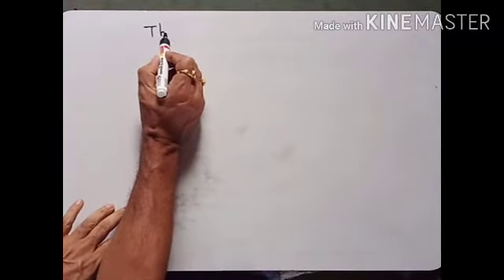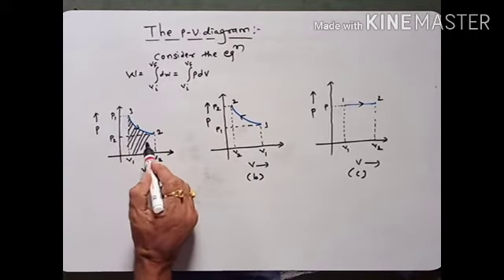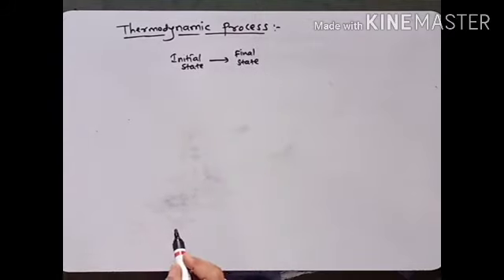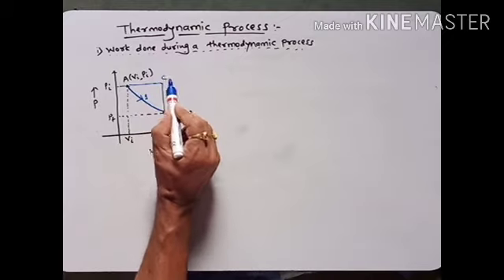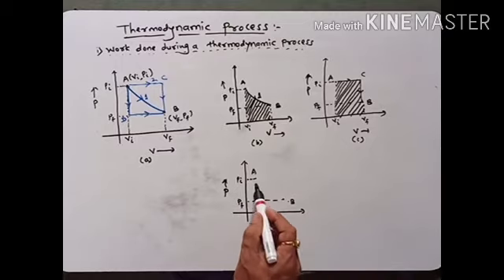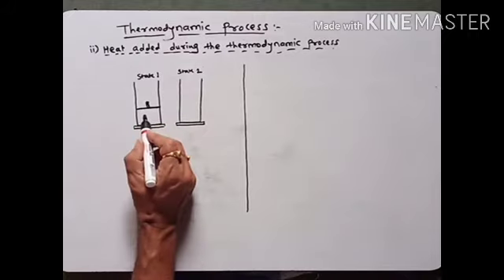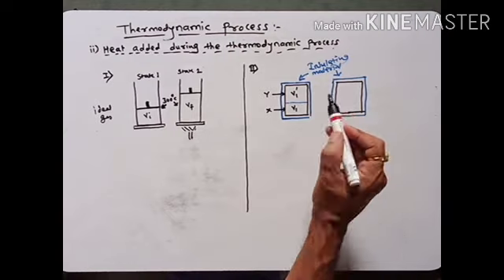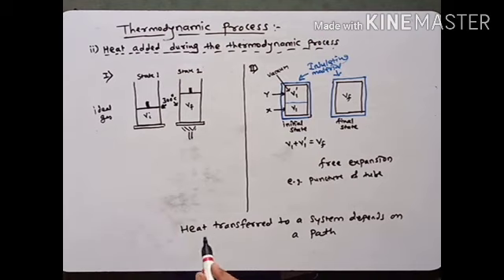12 th , Phy. Sect- 1, Topic- 4 , Thermodynamics , Lect. No.3.